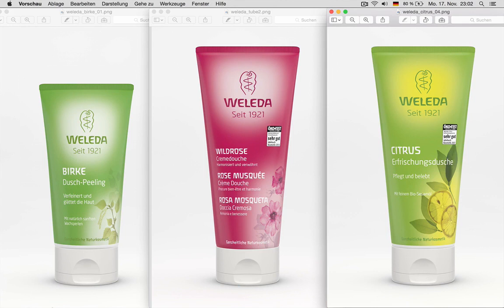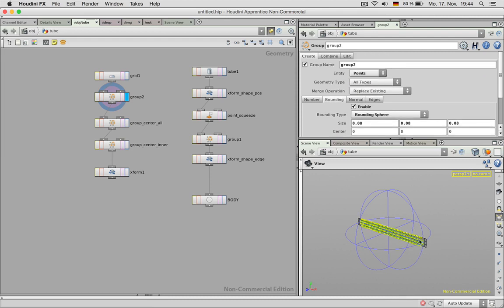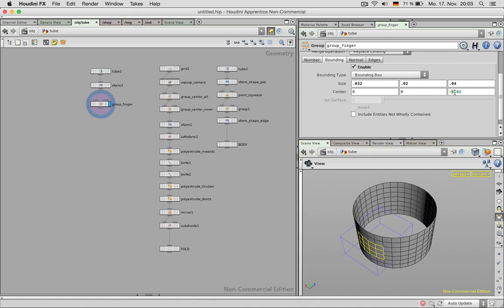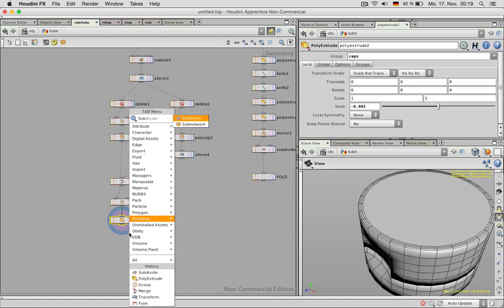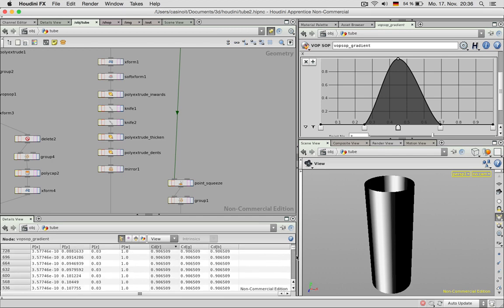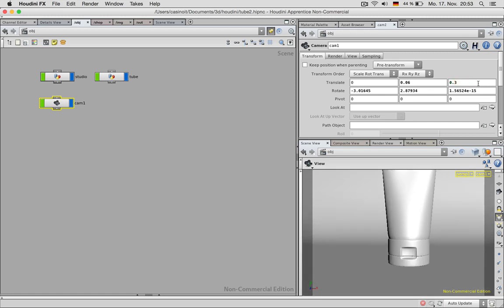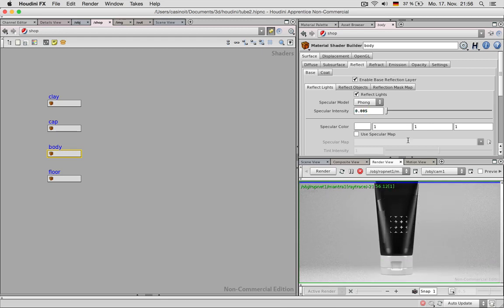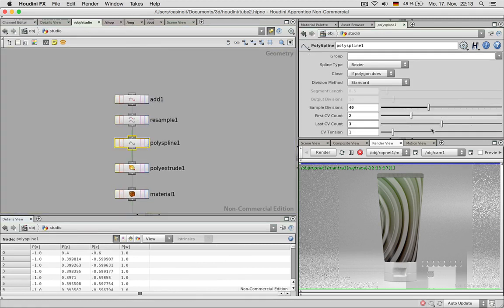Procedural Modeling of a Shampoo Tube – Houdini Tutorial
How to model, shade and light a shampoo tube the Houdini way.